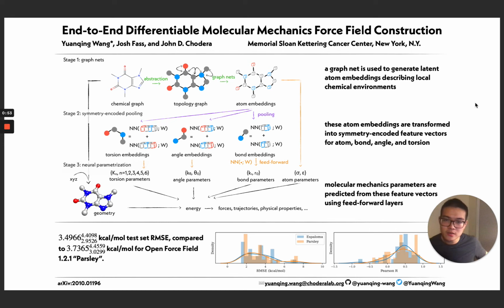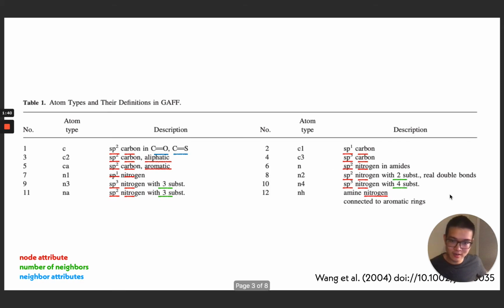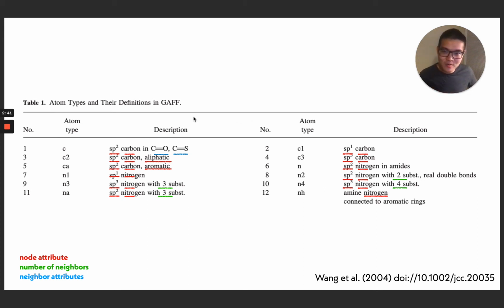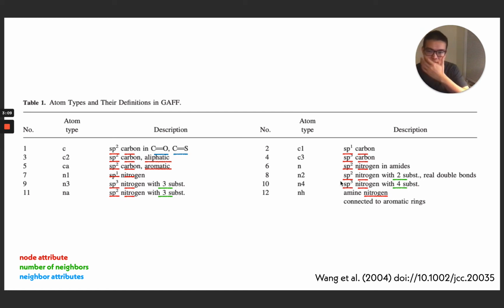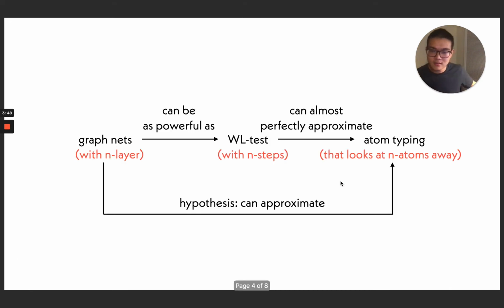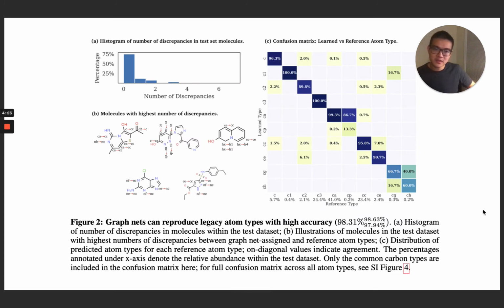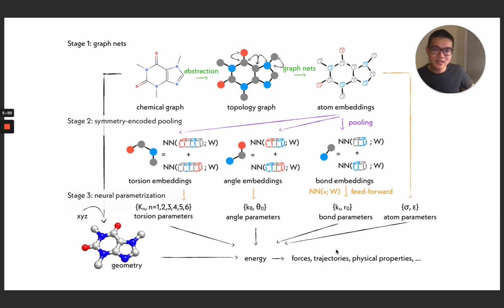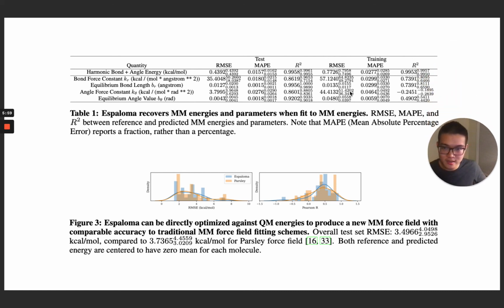End-to-End Differentiable Construction of Molecular Mechanics Force Field arXiv:2010.01196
Molecular mechanics (MM) potentials have long been a workhorse of computational chemistry. Leveraging accuracy and speed, these functional forms find use in a wide variety of applications from rapid virtual screening to detailed free energy calculations. Traditionally, MM potentials have relied on human-curated, inflexible, and poorly extensible discrete chemical perception rules (atom types) for applying parameters to molecules or biopolymers, making them difficult to optimize to fit quantum chemical or physical property data. Here, we propose an alternative approach that uses graph nets to perceive chemical environments, producing continuous atom embeddings from which valence and nonbonded parameters can be predicted using a feed-forward neural network. Since all stages are built using smooth functions, the entire process of chemical perception and parameter assignment is differentiable end-to-end with respect to model parameters, allowing new force fields to be easily constructed, extended, and applied to arbitrary molecules. We show that this approach has the capacity to reproduce legacy atom types and can be fit to MM and QM energies and forces, among other targets.